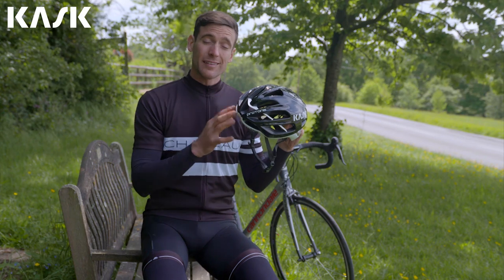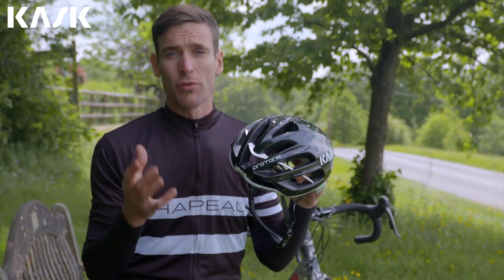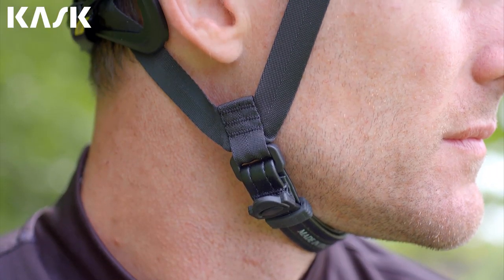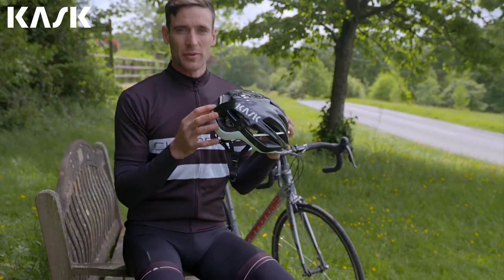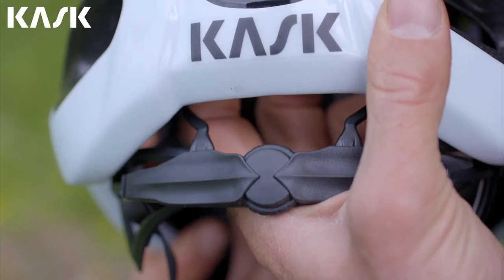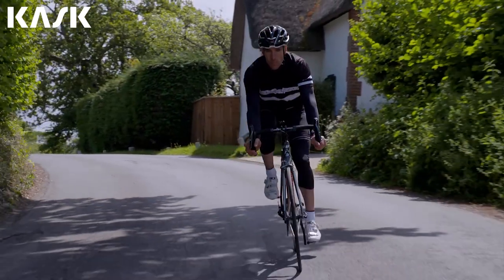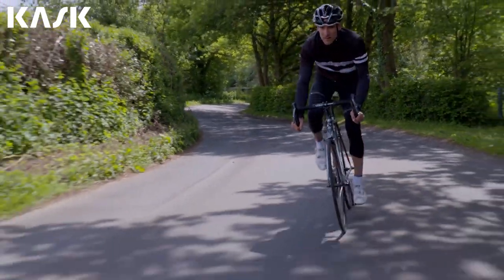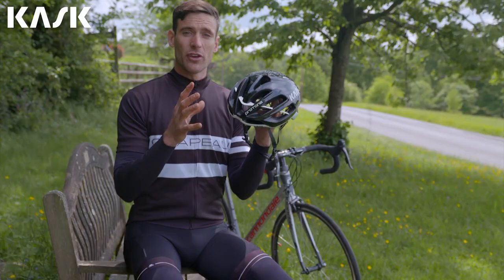Kask Protone Helmet Review